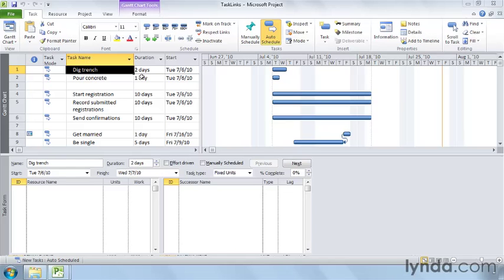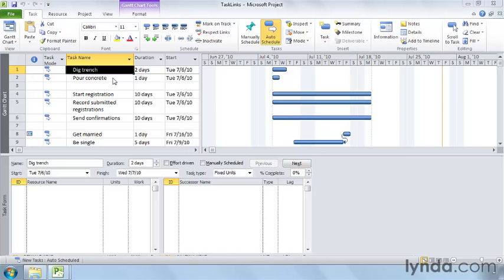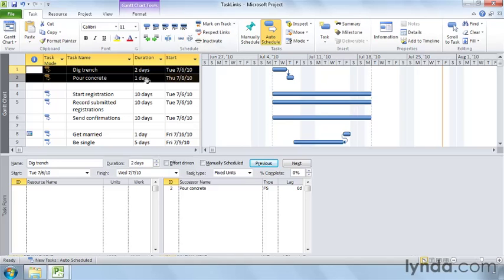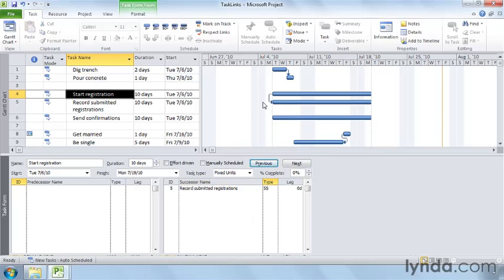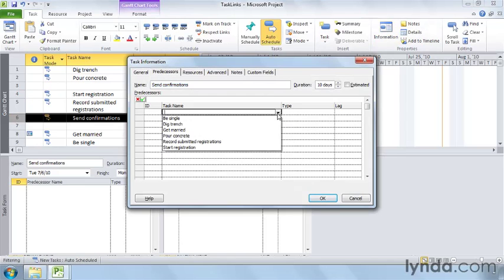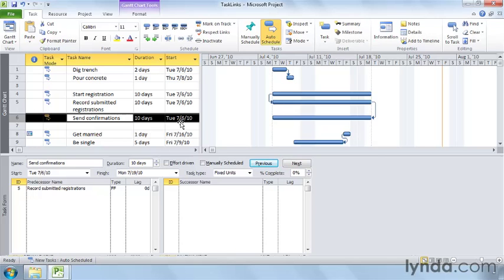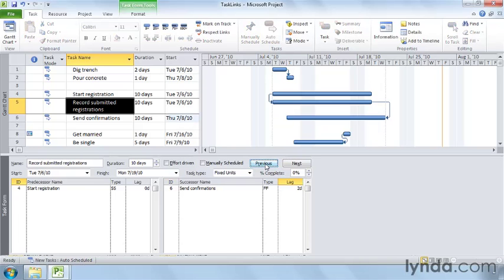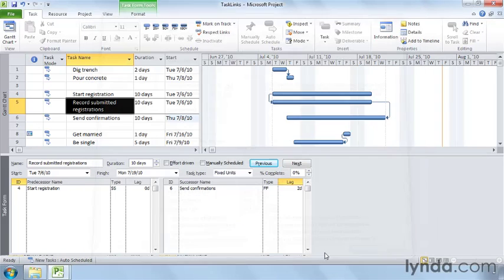0207 Linking tasks